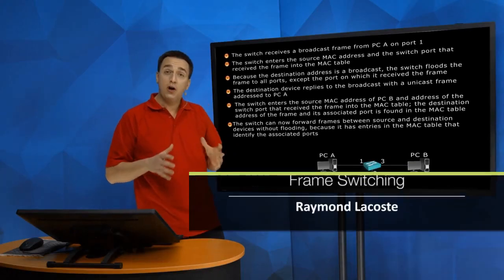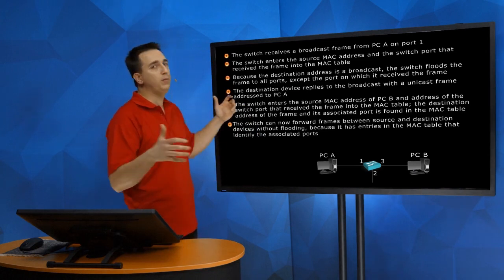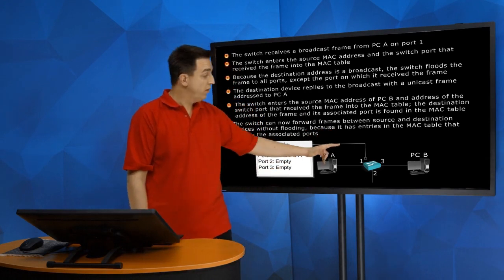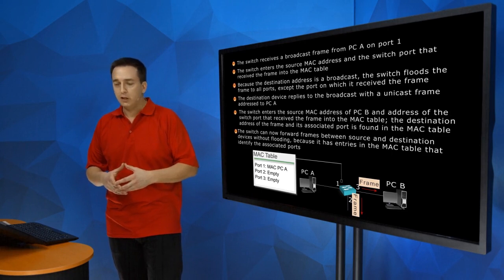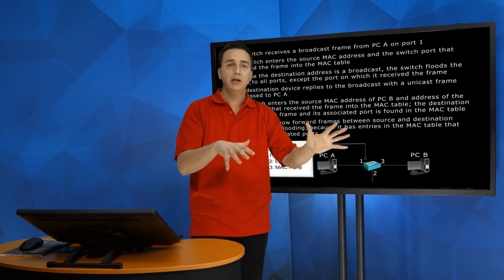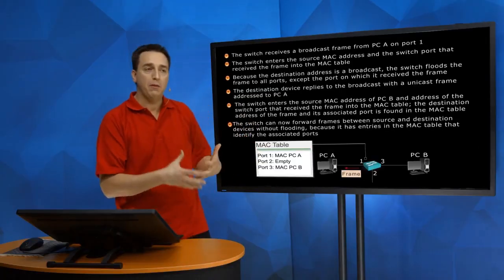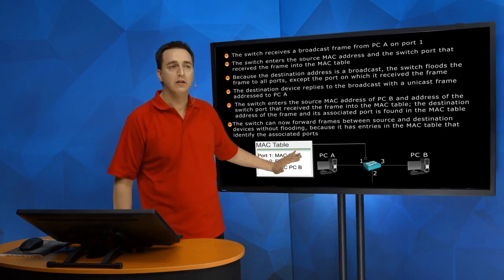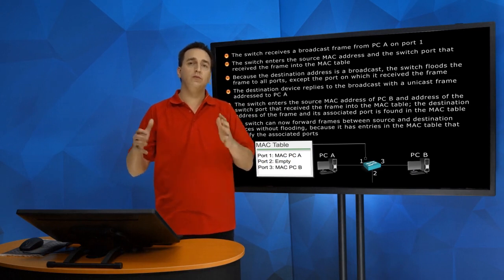36 Frame Switching